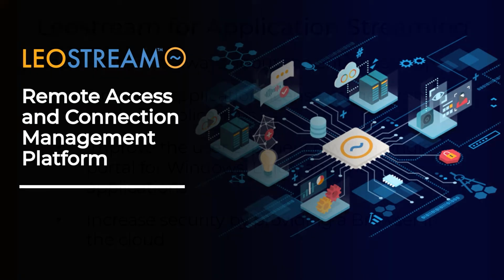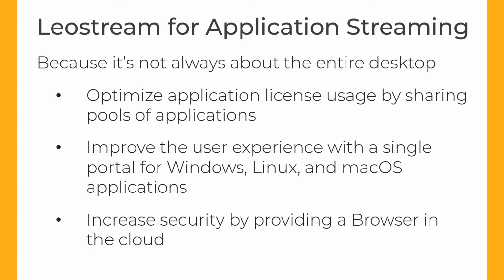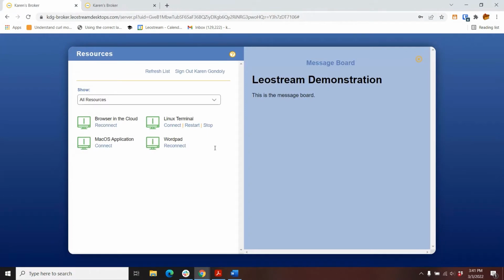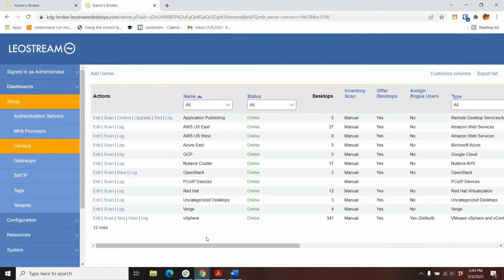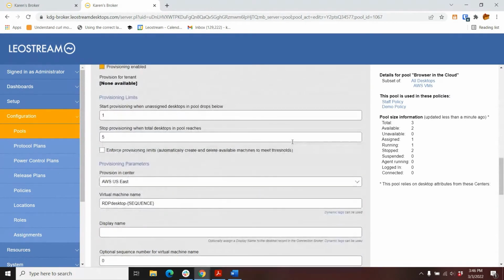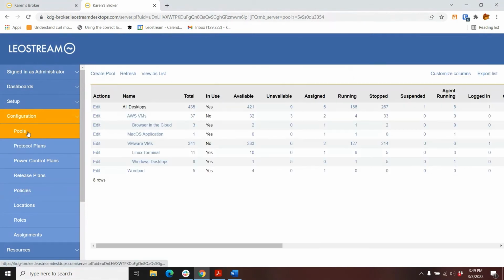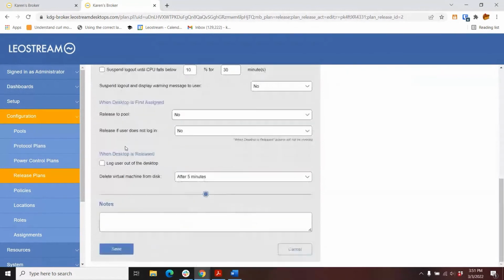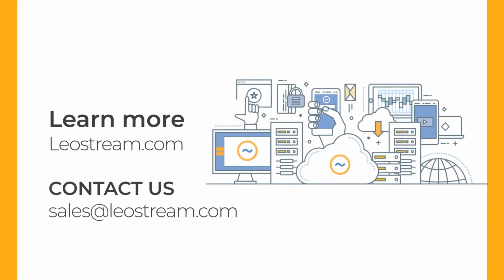Leostream for Application Streaming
Because it’s not always about the entire desktop
Optimize application license usage by sharing pools of applications
Improve the user experience with a single portal for Windows, Linux, and macOS applications
Increase security by providing a Browser in the cloud